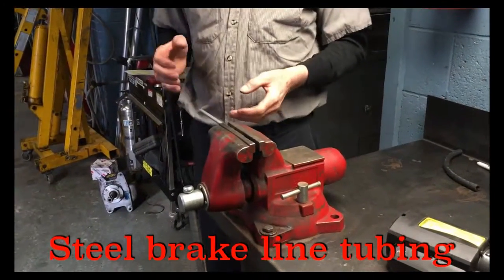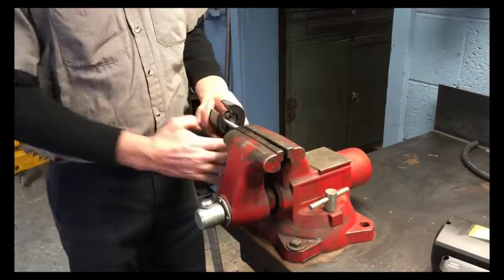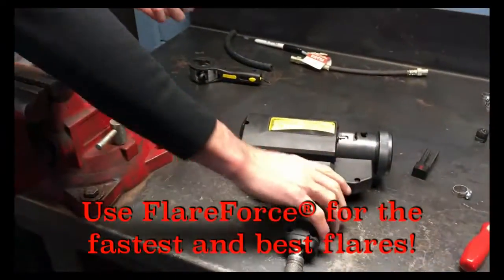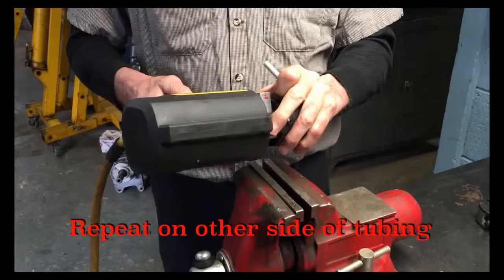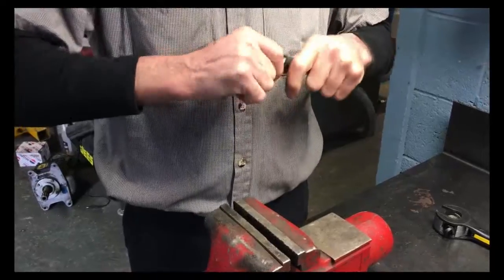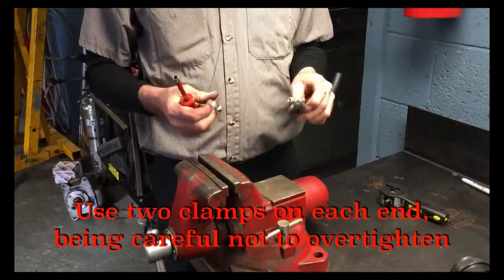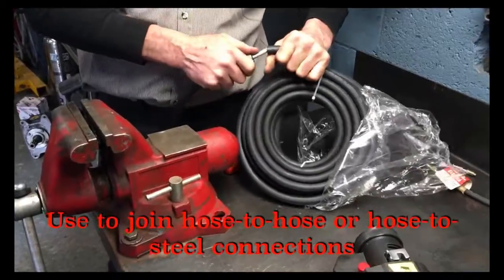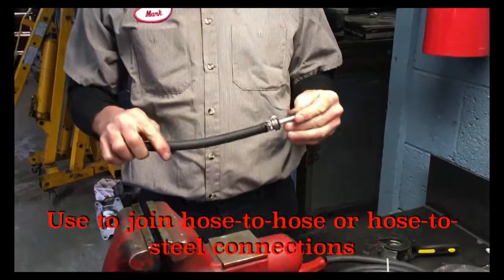AGS Company - Make a Hose Coupler from Steel Tubing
No need to purchase and wait for a hose coupler. Create a leakproof hose connection with standard steel, Poly-Armour, or NiCopp brake line. You only need a length of tubing, a flaring tool (like the FlareForce), and hose clamps.